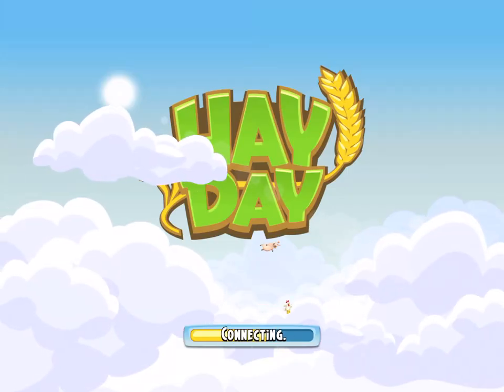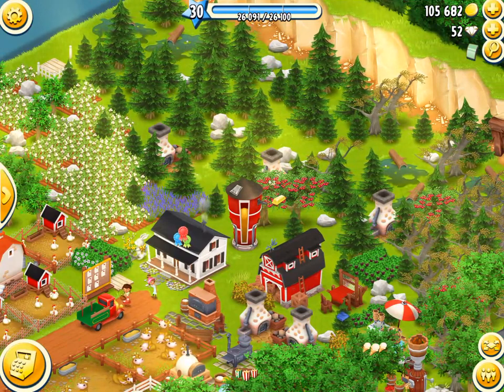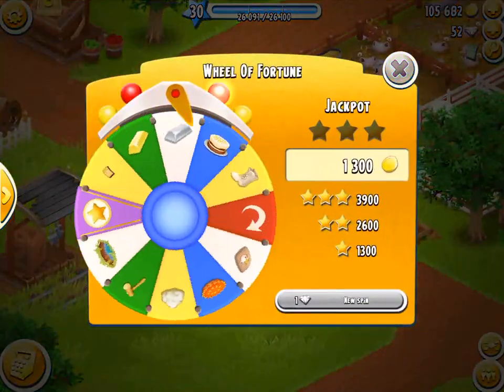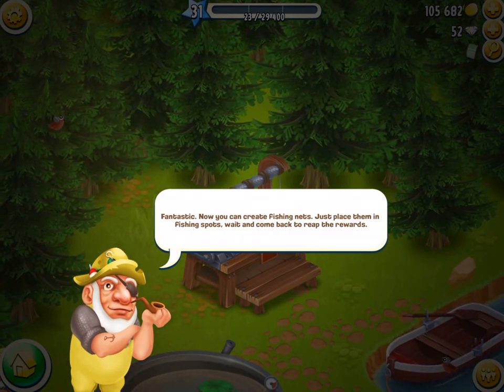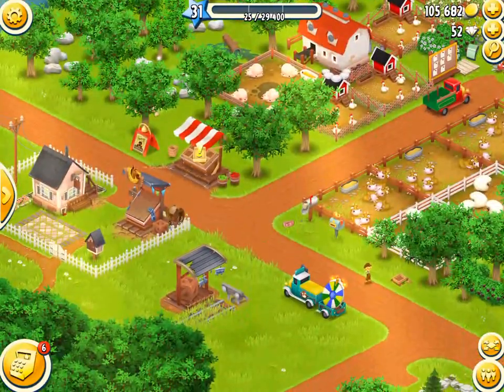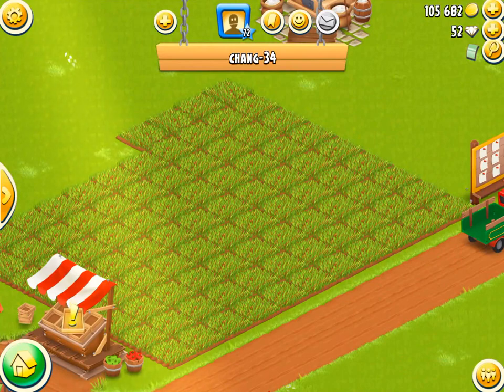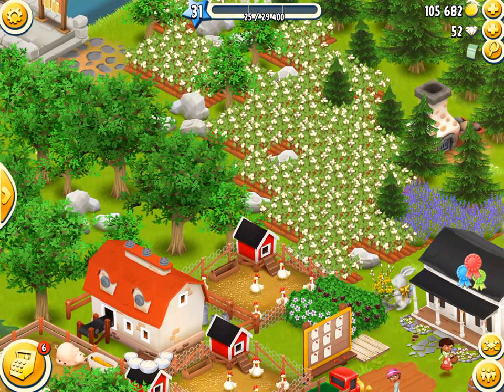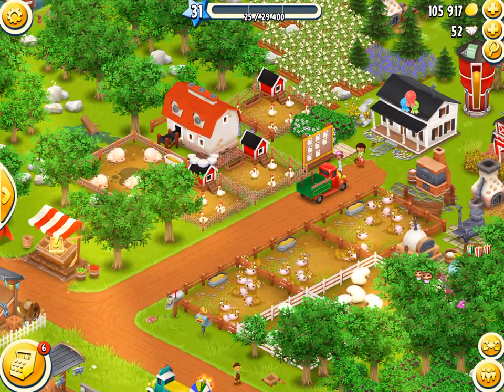HAY DAY - WHEATING VS CORNING, WHICH IS BETTER? THE ANSWER IS REVEALED!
In this video I reveal the calculations of wheating and corning (like wheating but with corn). It has taken me a very long time to work these out, and I used a formulae to do so.  I talk lots about wheating and corning, and which is better. There is a lot to know about wheating and corning, and both strategies have there own benefits, but which is better? I tell you that facts and stats, and you can choose weather wheating or corning suites you better. Which one makes more profit you ask? We'll that depends on what level you are at and whether you factor in selling wheat for a price at which it sells, as 36 coin wheat isn't going to sell. I reveal which one is more profitable at the different levels. In my calculations I take many things into account, like how many tools you get, and how valuable tools are to you. I also reveal how many coins and tools a player at level 410 gets per day, it's a lot! This was the hardest video I've ever made, as it took so long to make. This Hay Day video contains much information, most of which you won't know, I guarantee it. This video contains lots of detail, and interesting facts. It is an insight into the two most commonly used Hay Day coin and tool gathering strategies. I also level up to level 31 unlocking berry juice and tomato's! I really hope you enjoy it! Be sure to leave a comment or question.

Check Out My Previous Video's! The links to them are below!
- HAY DAY - FRIENDS & FOLLOWERS, A COMPREHENSIVE GUIDE!
- HAY DAY - MY WORST MISTAKE EVER!
- HAY DAY - EVERYTHING TO KNOW ABOUT FISHING - FACTS, STATS AND INFO!
- HAY DAY - THE SECRET TO SELLING STUFF QUICKLY!
- HAY DAY - EDIT MODE SECRET AND INFORMATION!
- HAY DAY - THE MINE SECRET THAT NO ONE KNOWS!
- HAY DAY - EXPANSION FACTS, CALCULATIONS AND USEFUL INFORMATION!
- HAY DAY - VALUABLE ITEMS TO NEVER SELL!
- HAY DAY - THE SECRET TO MASTERING HAY DAY!
- HAY DAY - HOW TO GET THE MOST VALUE OUT OF SPENDING YOUR VOUCHERS!
- HAY DAY - SUGAR MILL ANALYSIS! MOST PROFITABLE SM PRODUCT REVEALED!
- HAY DAY - YOU WON'T BELIEVE WHAT HAPPENS TO THIS! JUDGE FOR YOURSELF!
- HAY DAY - IT'S A-BOAT TIME TO UNLOCK IT! (P.S. I also unlock the loom:)
- HAY DAY - HOW TO GET THE BEST VALUE FOR YOUR PRECIOUS DIAMONDS!
- HAY DAY - HAVE YOU BEEN WARNED OF THE WORSE MISTAKE IN HAY DAY?
- HAY DAY - SECRET #2, THIS CHANGES EVERYTHING!
- HAY DAY - WHEEL OF FORTUNE, GETTING WHAT YOU WANT!
- HAY DAY - 4 SIMPLE WAYS TO MAKE FREE* COINS!
- HAY DAY -THE SECRET BEHIND VISITORS!

The great website where I get lots of my images!

The song used in the video is Spectre, below is what I have to add in order to be allowed to use the song.